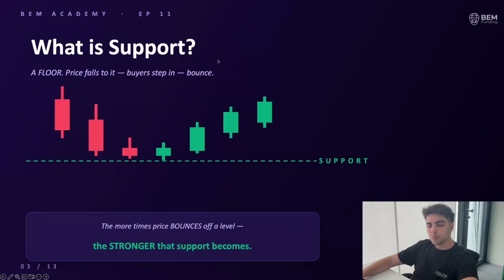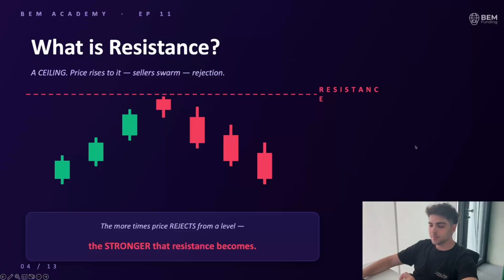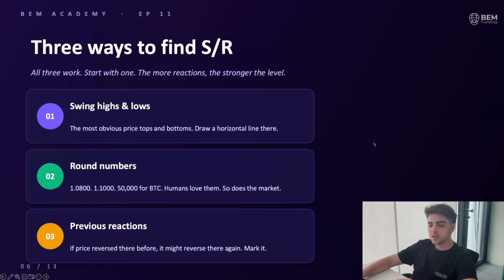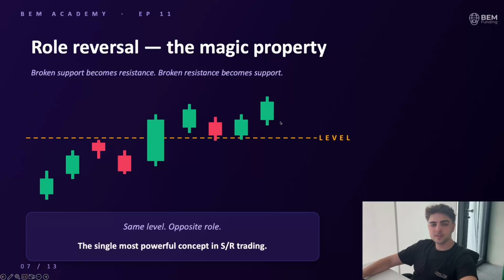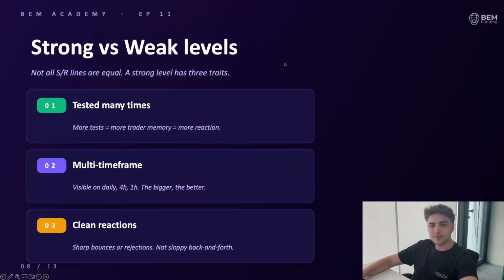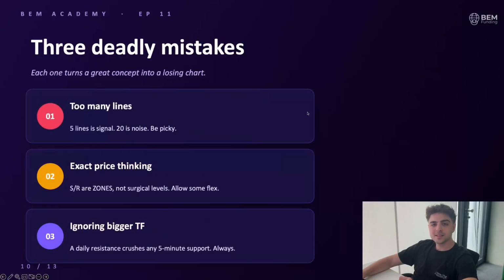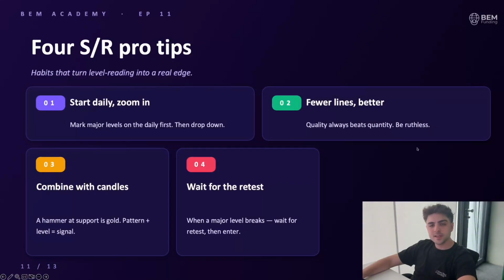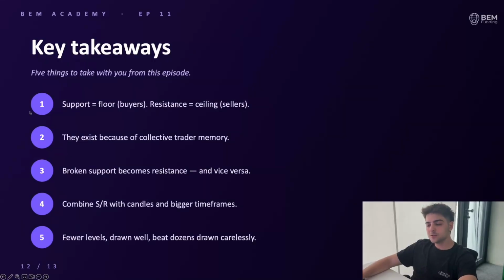Support & Resistance Basics | BEM Academy Ep.11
Support and resistance are levels where buyers and sellers consistently appear.

In this episode of BEM Academy, we explain what support and resistance actually are, why these levels exist, and how market psychology creates areas where price often reacts.

You will learn why traders say the market has a memory, how previous highs, lows and reaction zones can become important decision areas, and how to draw support and resistance levels yourself using three reliable methods.

We also cover the two main ways to trade support and resistance: bounce and breakout. Both can be valid, but traders should understand the difference and choose one approach before building a strategy around it.

By the end of this episode, you will understand how support, resistance, market psychology and price action work together on a trading chart.

Chapters:
00:00 Support & Resistance
00:31 What you'll learn today
00:57 What is Support?
01:26 What is Resistance?
01:46 Why support and resistance exist
02:19 Three ways to find S/R
02:55 Role reversal
03:19 Strong vs Weak levels
03:54 Two ways to trade S/R
04:25 Three deadly mistakes
04:57 Four S/R pro tips
05:26 Key takeaways
05:58 Series finale

At BEM Funding, we go beyond the standard. Access a wide range of tradable assets including forex, indices, commodities and more than 140 crypto pairs. By combining traditional and crypto markets in one place, BEM Funding offers real market conditions with deep liquidity and solid execution. Everything you need to trade is available on a single platform.

BEM Funding only offers access to simulated accounts. No real capital is used. This program aims to support the training and development of participants and offers the opportunity to earn performance-based rewards. This activity does not constitute investment advice or brokerage services.